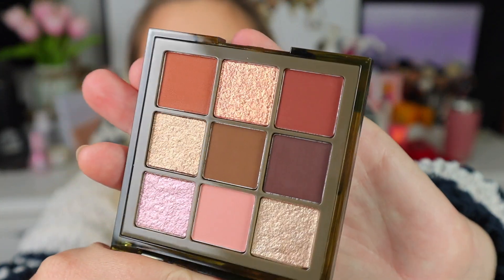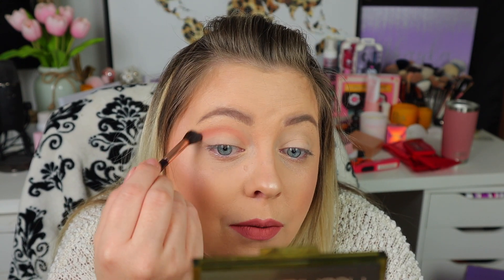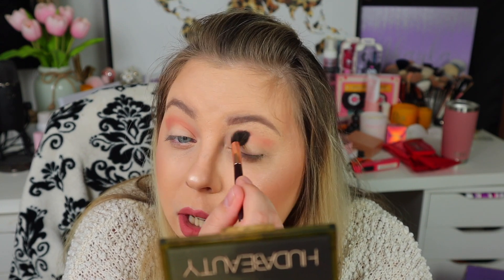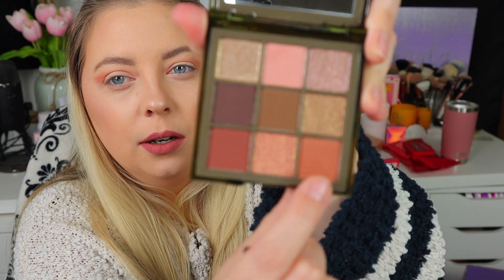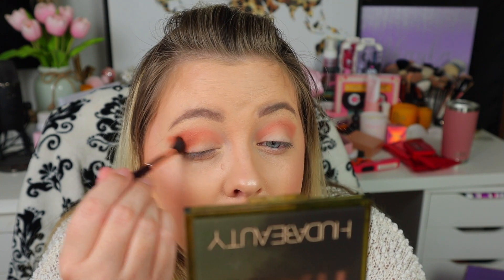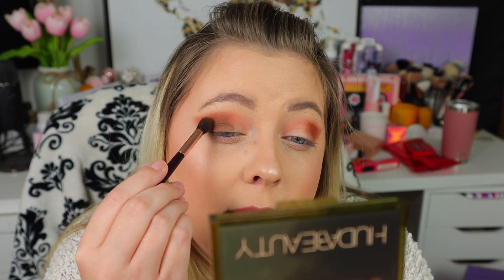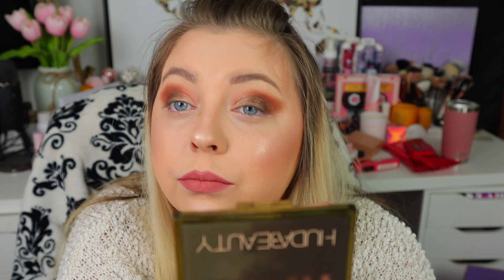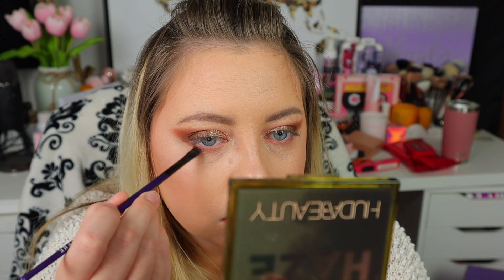HUDA BEAUTY KHAKI HAZE WOODSY FALL EYESHADOW LOOK | IPSY X HUDA NOVEMBER 2021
Connor Krystyn
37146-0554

🖤 SAVE SOME MONEY WITH MY CODES 🖤

Sign up & use code CONNORKRYSTYN for a $10 credit to shop

🙈pay no attention to that man behind the curtain🙈